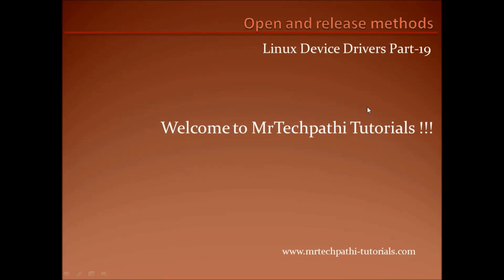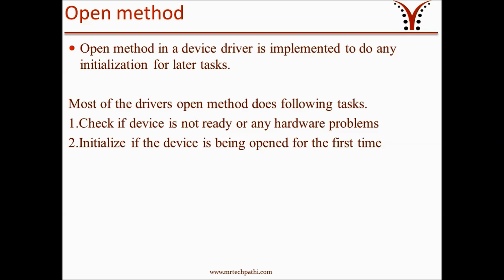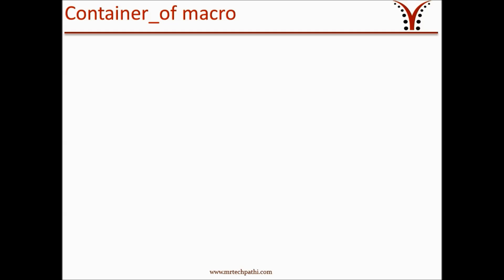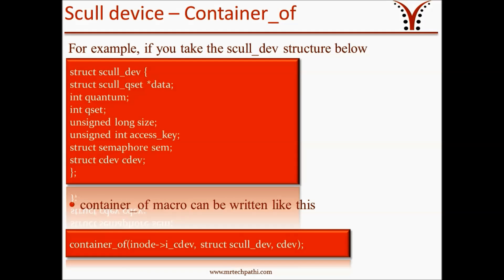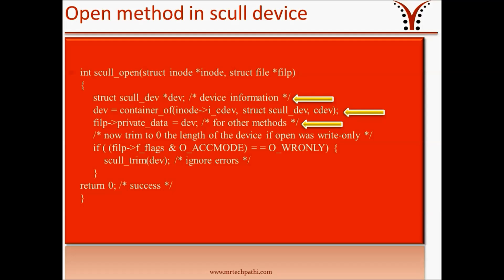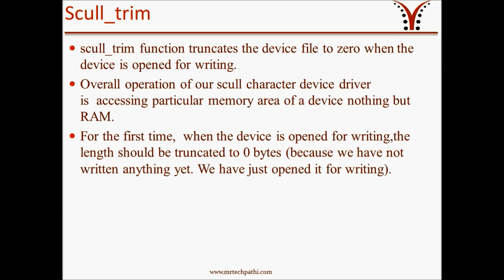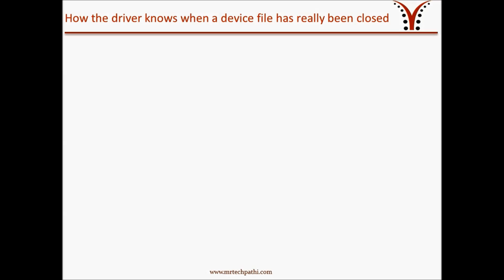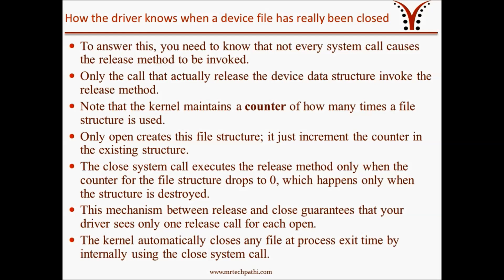Linux device drivers Part 19 : Open and Release methods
This is part 19 of Mrtechpathi Linux Devcei Drivers

In this session we are going to discuss following topics

1. Open method which is part of Linux File operations
2. container_of macro basics
3. release method which is part of Linxu File Operations